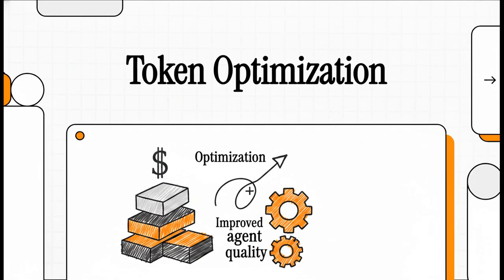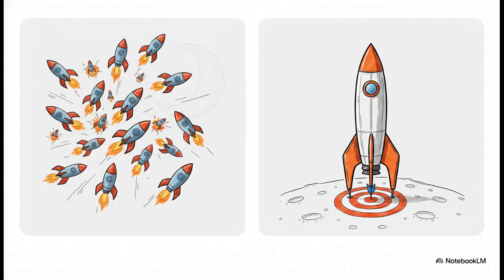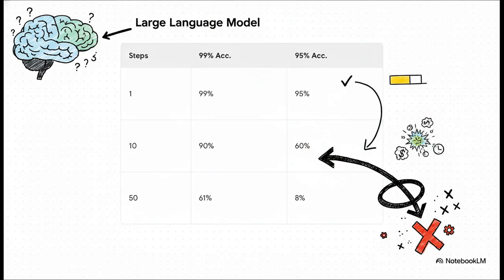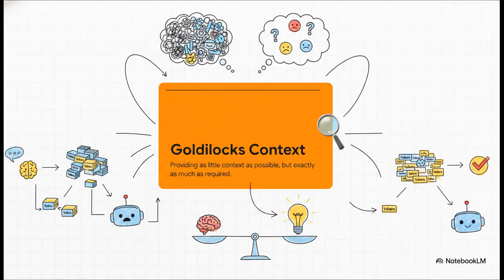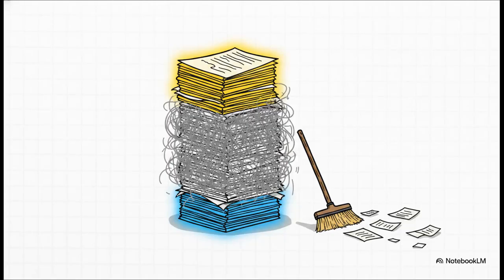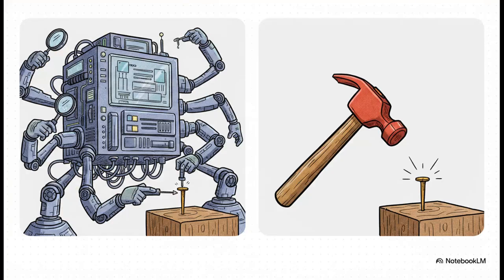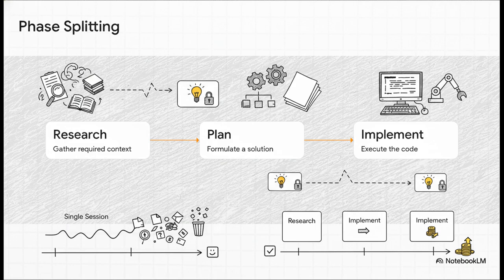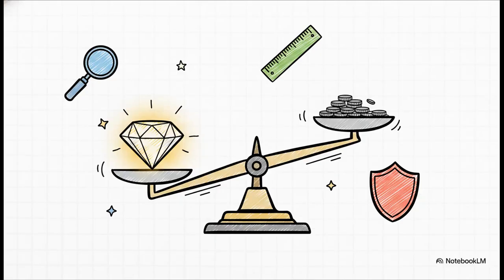Github Copilot Token Optimization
This presentation  explores how to improve GitHub Copilot performance by prioritizing agent quality over simple cost reduction. Speaker Todd Toller argues that moving away from a "gambling" approach—sending numerous low-effort prompts—toward high-precision context engineering naturally reduces token consumption and financial spend. The session details how large language models function as word probability machines, highlighting the importance of managing context windows to avoid errors like recency bias and information loss. Practical strategies include selecting the right model size for specific tasks, implementing deterministic guardrails like automated tests, and maintaining concise, human-written instruction files. By treating development as a series of distinct phases—research, planning, and implementation—users can minimize irrelevant data and maximize the return on every token spent. Ultimately, the source emphasizes that the future of development relies on analytical skills and robust software architecture to effectively guide autonomous agents.